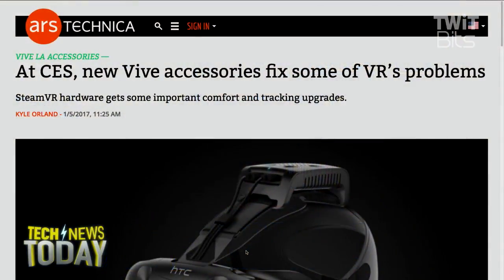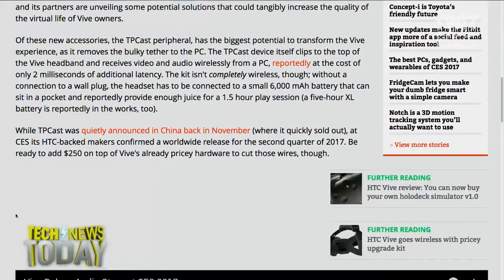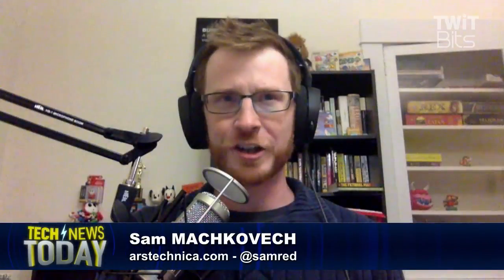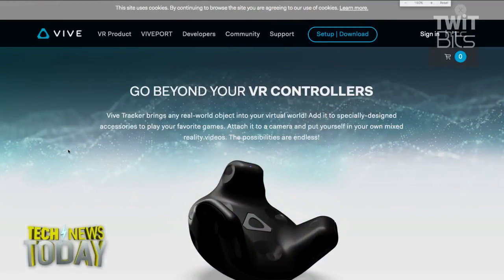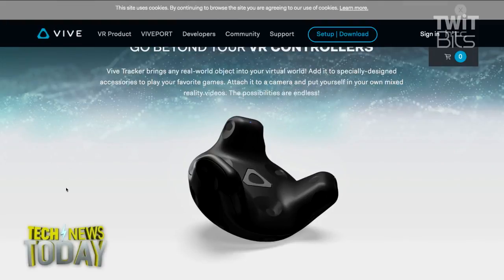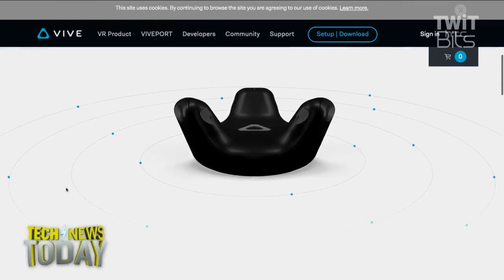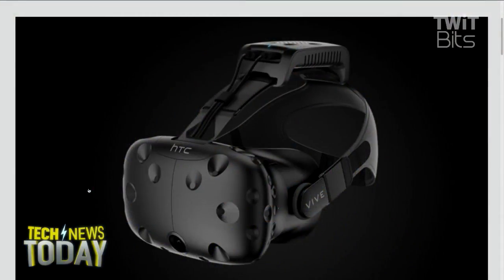HTC Vive Gets Some Improvements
Sam Machkovech from Ars Technica joins Jason Howell and Megan Morrone to discuss HTC's CES announcements that include a redesigned head strap and object tracker.